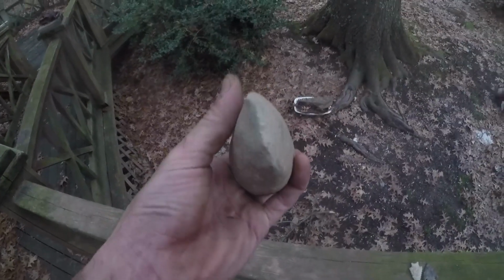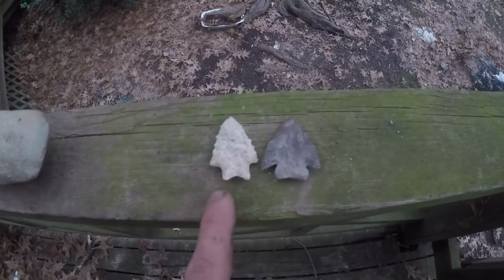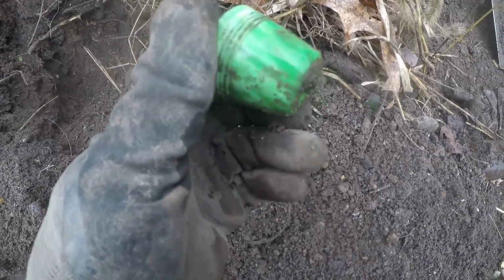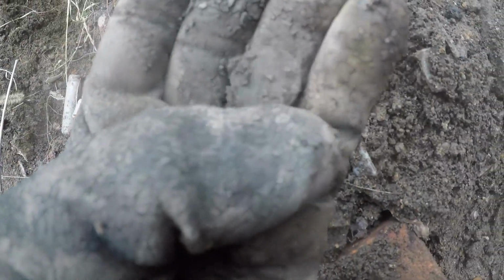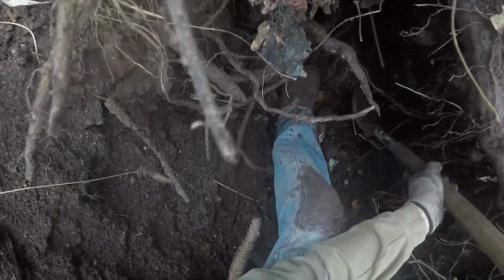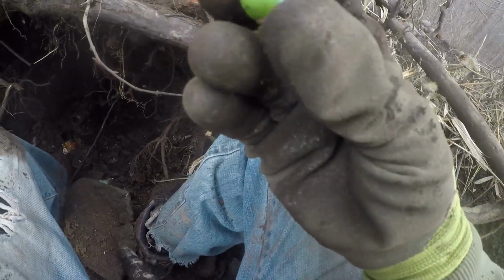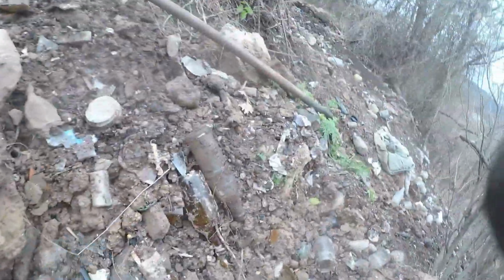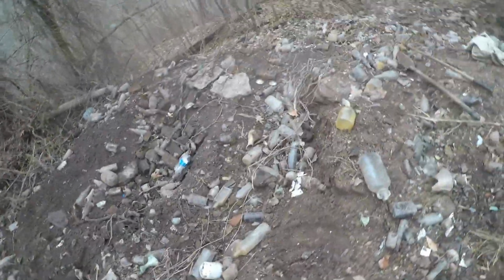Awesome GIVE AWAY - Grooved Axe - Arrowhead Hunting - FREE STUFF - History Channel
This Months GIVE AWAY. Lot 1. Beautiful 3/4 Grooved Axe (Central Ohio) 2. Flint Knives/Arrowheads (Central Ohio) 3. Mystery Lot (Revealed on winner day)